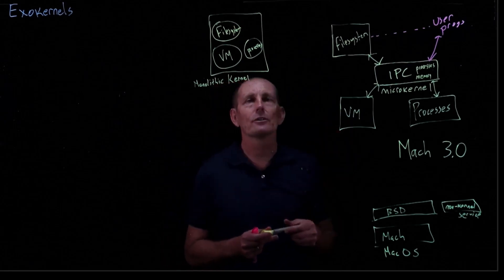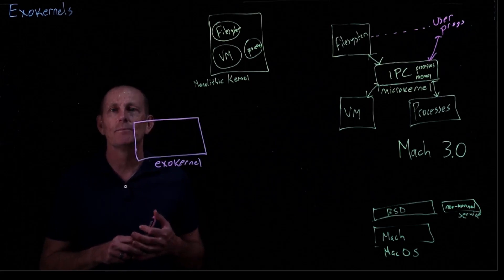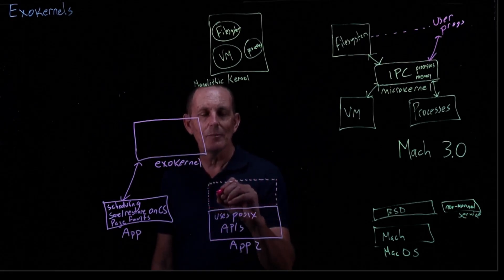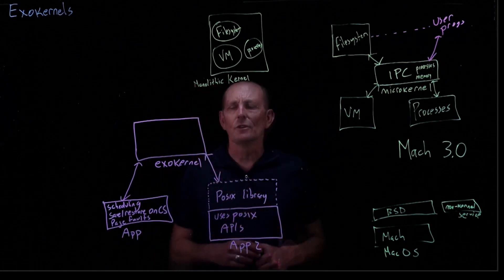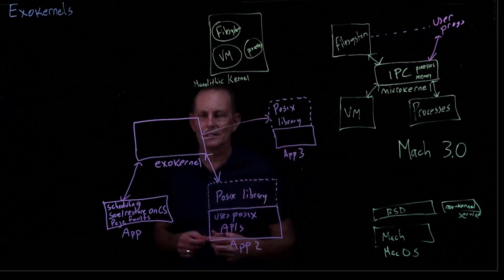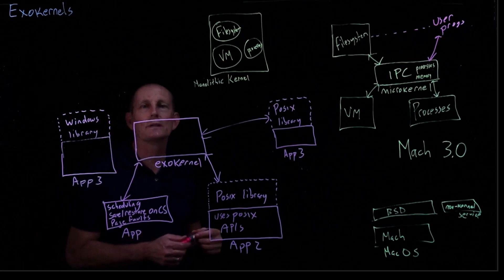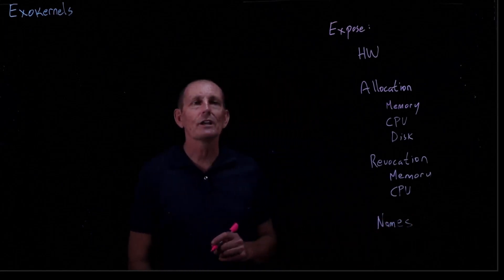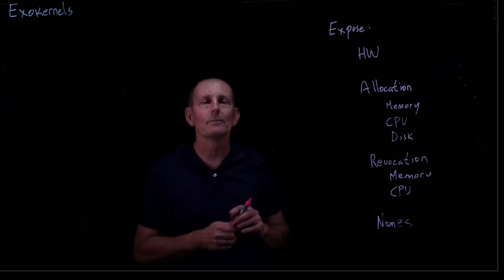CS 134 OS—19: Exokernels-Exokernel